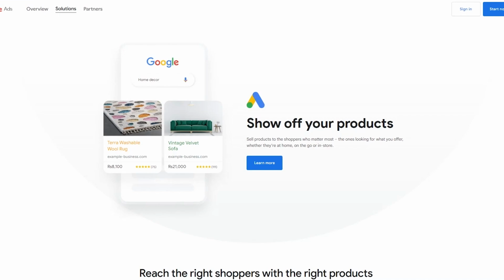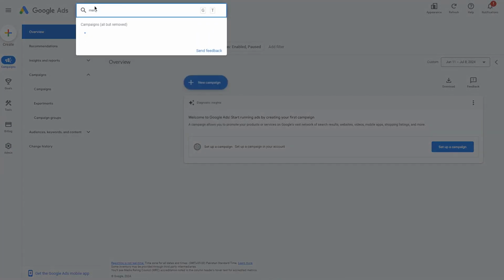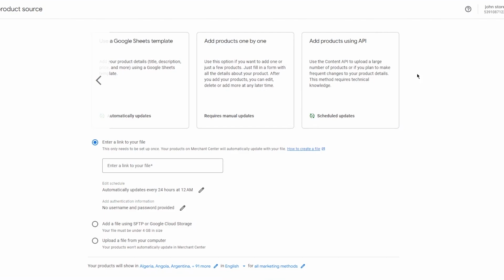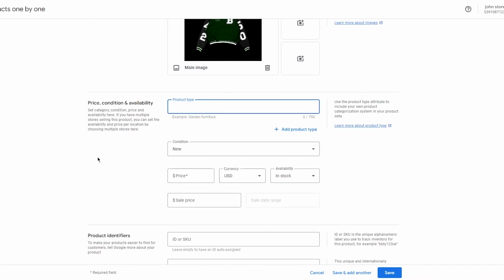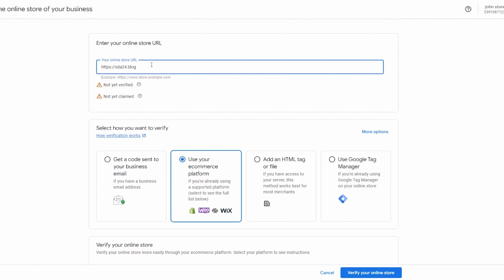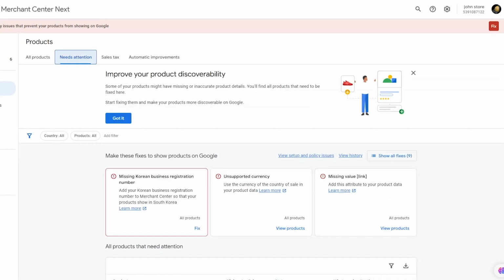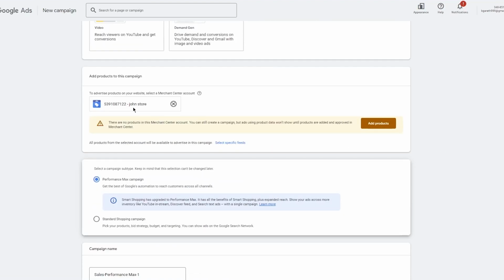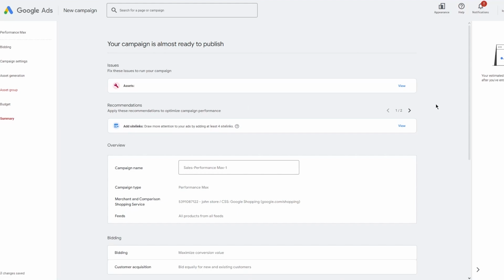Google Merchant Center Setup Tutorial 2026 (Simple Guide)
In 2024, setting up Google Merchant Center is essential for businesses aiming to enhance their online visibility and streamline product advertising. This comprehensive tutorial guides users through the step-by-step process, ensuring a seamless integration with Google Ads and e-commerce platforms. Begin by creating a Merchant Center account, followed by uploading a product feed that complies with Google’s specifications.

Focus on optimizing product titles, descriptions, and images to maximize visibility in search results. Additionally, explore the importance of maintaining accurate inventory levels and enabling promotions. By following this tutorial, businesses can effectively leverage Google Merchant Center to drive traffic and boost sales.